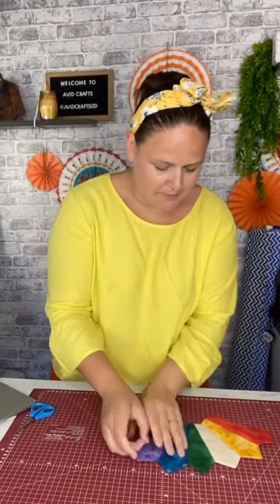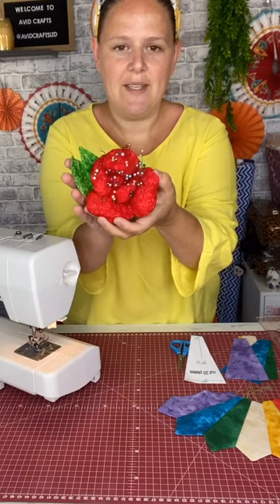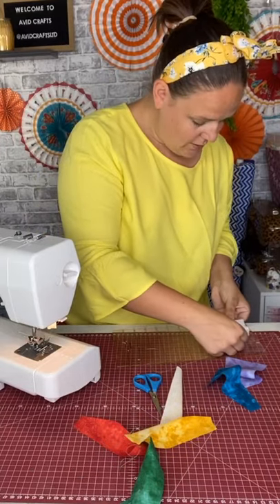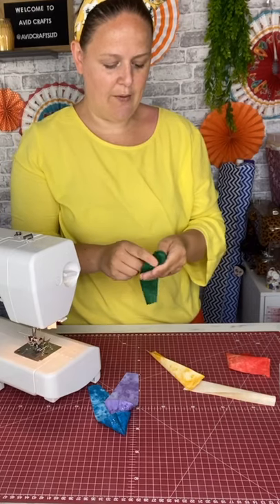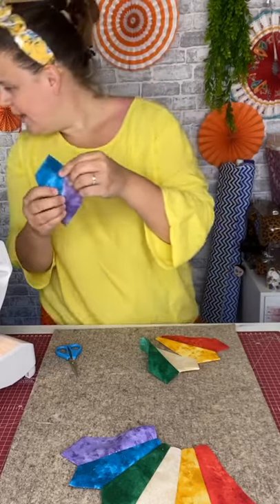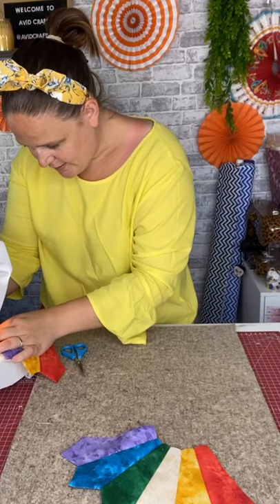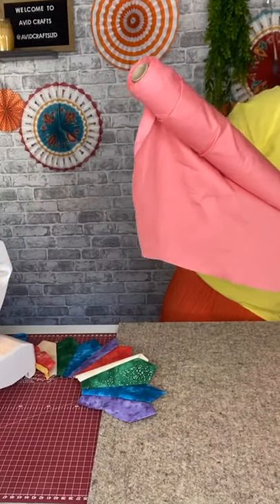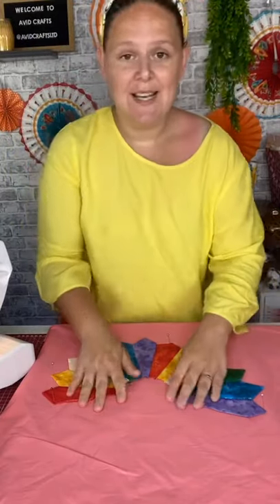Rainbow Dresden Tutorial - Sewing with Abeygale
Such a simple design, find a pattern piece online so easily and create your own!
This was a live video on my Facebook page “Abeygale”